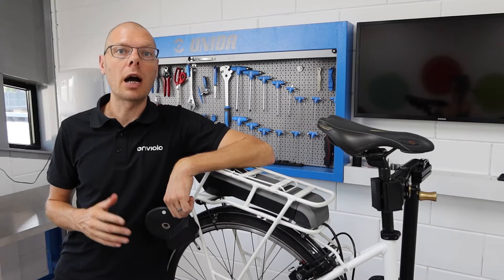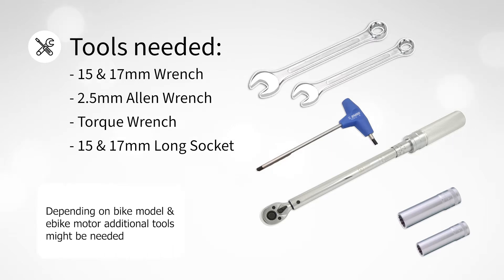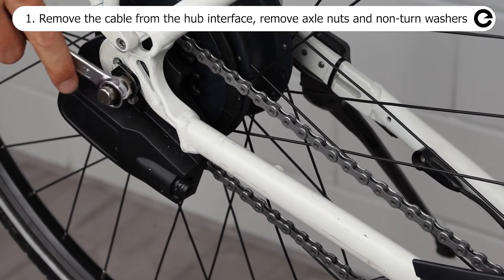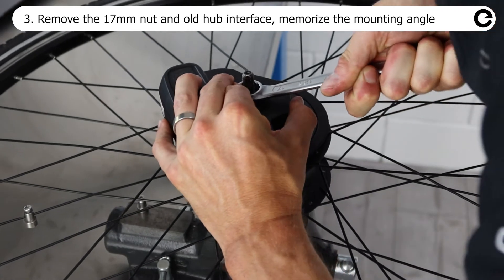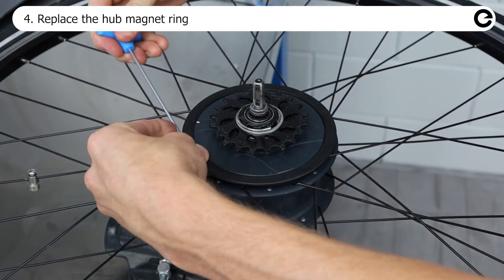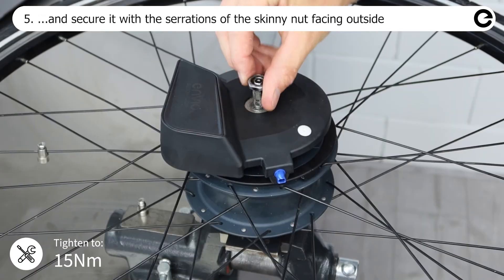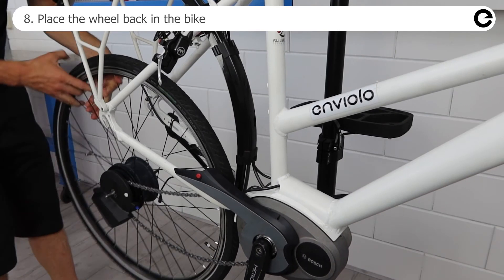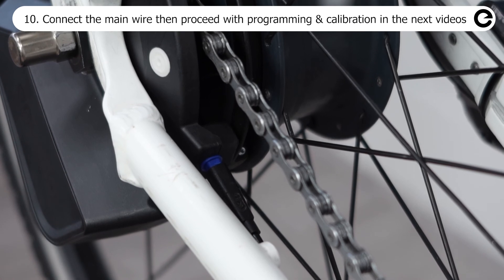Retrofitting Automatic+ / H | Sync 1.x / 2.x with enviolo AUTOMATiQ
This video will show you how to replace the hub interface of the older automatic+ / H | Sync 1.x / 2.x system for the latest system.
TOOLS NEEDED:
- 15 &17 mm wrench
- 2.5mm Allen wrench
- Torque wrench
- 15 & 17mm long sockets
- AUTOMATiQ Parts
- Depending on bike model & ebike motor additional tools might be needed.

About enviolo
enviolo want to move people better by developing amazing products and customer experiences that make personal mobility easy, safe and fun.
Riding a bike with enviolo’s stepless and automatic shifting products, now means concentrating less on changing gears and more on what’s important, for example: traffic, road hazards, passengers, or enjoying the beauty of the surroundings.
enviolo’s shifting solutions are now available in five different groupsets, specifically designed for their applications: City, Trekking, Sportive, Cargo, and Commercial.
The enviolo head office is located in the bike riding capital of the world, Amsterdam, The Netherlands.

enviolo
International Service Center
Popovstraat 12
8013 RK Zwolle
The Netherlands

Featured in this video is enviolo Technical Sales and Education Specialist Bart Bakker